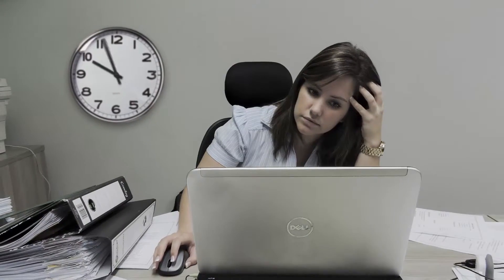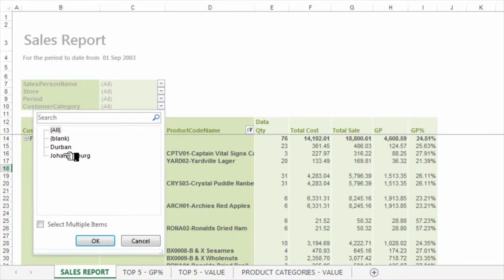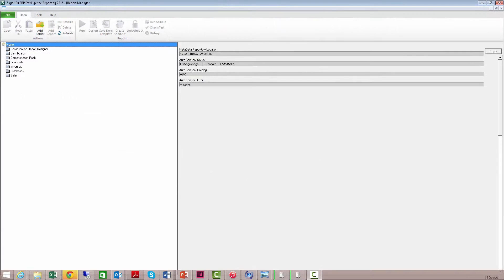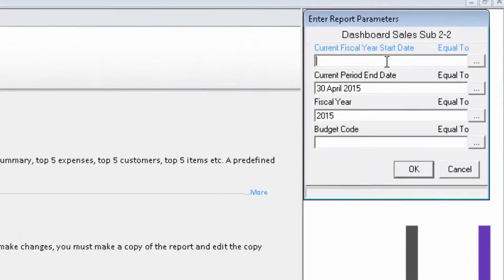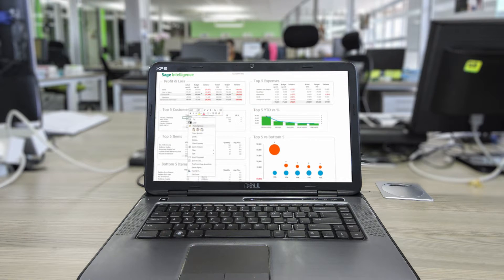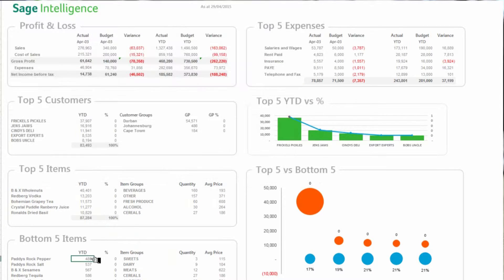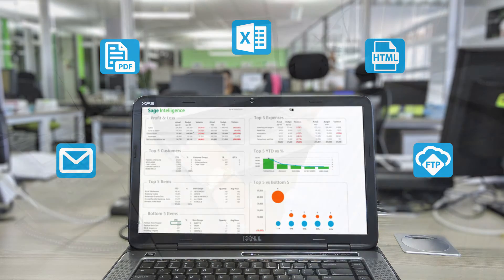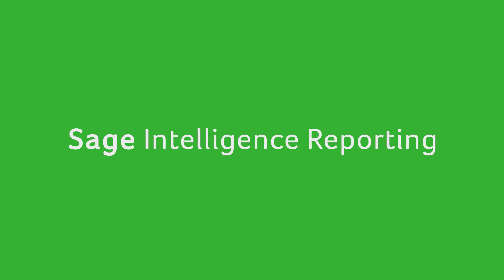Increase performance and visibility using Sage Intelligence Reporting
Spreadsheets are the most widely used tool for sharing and analyzing business data. But, spreadsheets by themselves can involve tedious manual labor, data entry errors, and can easily extend your work day into the evening. Sage Intelligence Reporting gives you back your free time with current, accurate business reports.  It leverages the flexibility of using a spreadsheet, but makes reporting much simpler, automated, and accurate.